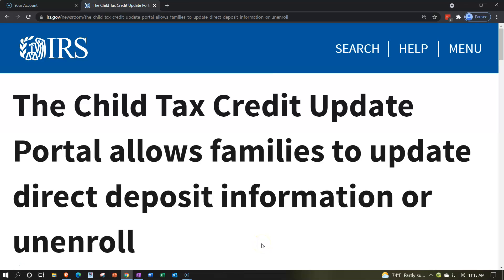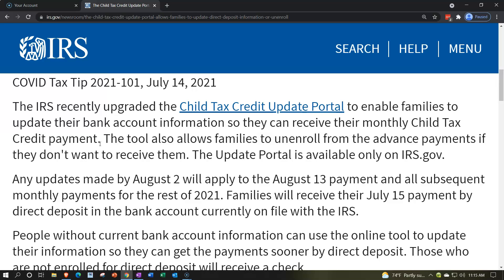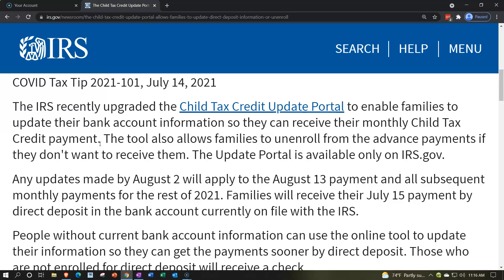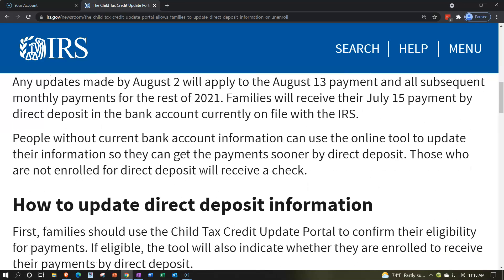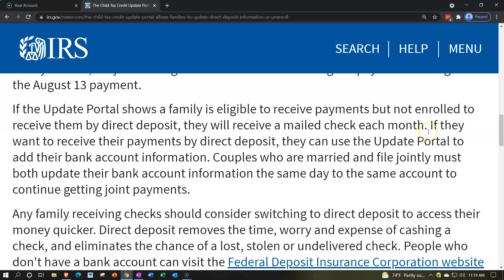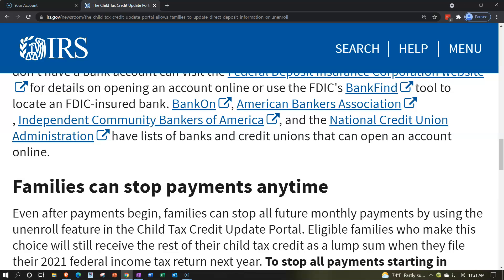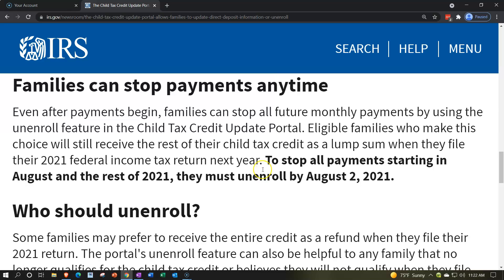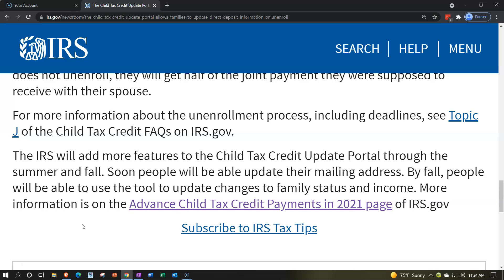IRS Security Summit announces summer campaign to raise awareness among tax pros about identity theft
IRS Security Summit announces summer campaign to raise awareness among tax pros about identity theft; urges practitioners to boost security immunity
WASHINGTON — Continuing an effort to battle tax-related identity theft, the IRS, state tax agencies and the tax industry announced today that the annual campaign to raise awareness among tax professionals about data security will begin next week.

The 2021 campaign begins as the number of data thefts reported by tax professionals to the IRS continued to climb. Through June 30, 2021, there have been 222 data theft reports this year from tax professionals to the IRS, outpacing the rate of 211 in 2020 and 124 in 2019. Each report can impact hundreds of taxpayers and threaten the tax professional's business.

"Boost Security Immunity: Fighting Against Identity Theft" will urge tax professionals to take basic actions to stem the data theft from their offices. This is the sixth year that the Security Summit partners – the IRS, state tax agencies and the nation's tax community – have worked to raise awareness about these issues.

"The Security Summit continues to work cooperatively to battle tax-related identity theft, but we need the help of tax professionals in this effort," said IRS Commissioner Chuck Rettig. "We continue to see instances where tax professionals did not take simple steps that could have protected their clients and their business. Tax professionals must take a shot at basic security steps to protect against relentless efforts by identity thieves to steal data and tax information."

Identity thieves and fraudsters were especially active last year and this year as they used the COVID-19 pandemic, the nationwide teleworking practices and the economic downturn as fuel for a variety of scams and schemes to steal money and identities.

Tax professionals are key targets of criminal syndicates that are tech-savvy, tax-savvy and well-funded. These scammers either trick or hack their way into tax professionals' computer systems to access client data. They use stolen data to file fraudulent tax returns that make it more difficult for the IRS and the states to detect because the fraudulent returns use real financial information.

The Security Summit formed in 2015 to take its own shot at fighting against identity theft. The Summit partners made great inroads against tax-related identity theft, dramatically reducing confirmed identity theft returns and saving billions in tax dollars.

During the next five weeks, the Security Summit partners will highlight a series of simple actions that tax professionals can take to better protect client data from theft and help ensure that the progress in tax-related identity theft that started in 2015 continues on its path.

Highlighted recommendations will be to:

Use multi-factor authentication to protect tax preparation software accounts. All tax software providers now offer multi-factor authentication options, which require more than just a username and password to access accounts. This feature is offered on tax preparation products for both tax professionals and taxpayers. This is a key step to securing sensitive financial data. Multi-factor authentication is in addition to traditional actions such as using anti-virus software, strong password phrases and virtual private networks to protect connections between telework locations and offices – all critical steps for tax pros
Sign up clients for Identity Protection PINs. The IRS now offers IP PINs to all taxpayers who can verify their identities online, on the phone with an IRS employee after filing a Form 15227 or in person. The IP PIN is a six-digit number that is known only to the taxpayer and the IRS. It helps prevent an identity thief from filing a fraudulent return in the taxpayer's name. Tax professionals cannot obtain an IP PIN for their clients. Clients must verify their identities to the IRS. The easiest way is at the Get an IP PIN tool on IRS.gov.